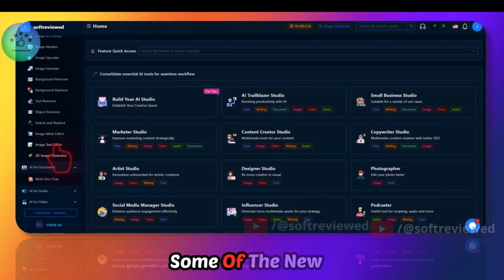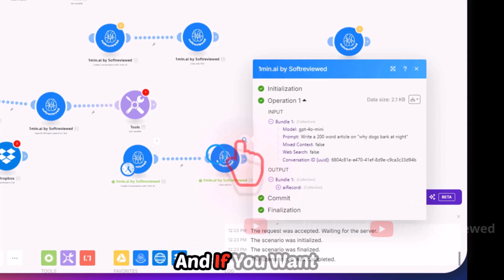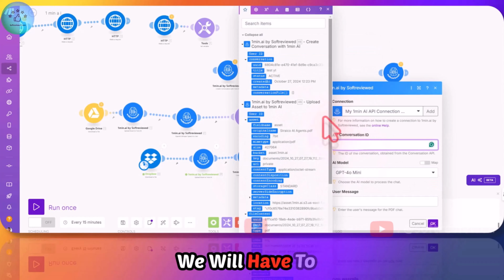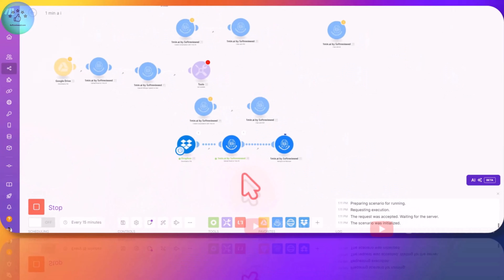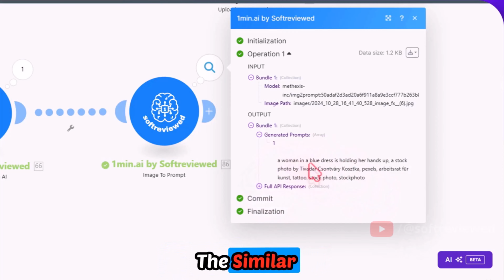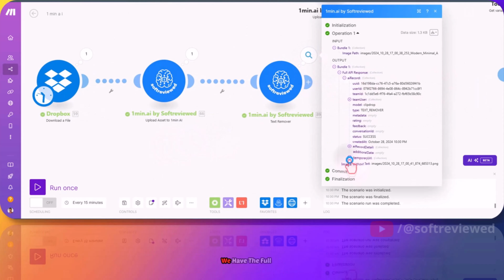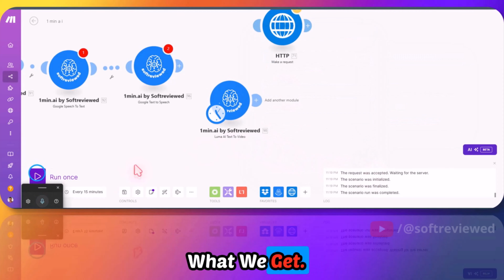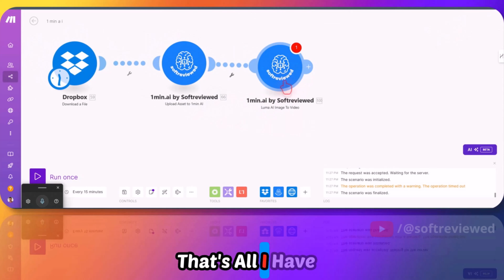1Min AI API Make.com Integration: Access MidJourney, LUMA, Leonardo & 20+ Premium AI Tools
🤖 How I Integrated One Minute AI with Make.com - Complete Setup Tutorial

DESCRIPTION: Looking to streamline your AI workflows? In this comprehensive tutorial, I'll show you exactly how to integrate One Minute AI with make.com and leverage its powerful features.

I'll walk you through the complete setup process, from getting your API key to implementing various AI modules. You'll learn how to:

Set up API authentication and create conversation IDs
Work with document chat features (PDF, DOC, CSV, SRT files)
Implement image processing capabilities including background removal and 3D conversions
Use speech-to-text features with both OpenAI Whisper and Google
Chat with images using advanced AI models
Handle multiple file types under 50MB
The tutorial covers both basic setup and advanced features like image editing, style transfers, and multi-document chat functionality. I've tested these integrations extensively and included practical examples using GPT-4 and other AI models.

Perfect for automation enthusiasts, developers, and anyone looking to enhance their workflow with AI capabilities. I've included real examples using various file formats and explained the limitations and requirements for each feature.

Remember to test your API connections before implementing them in your workflows.

Here's the YouTube timestamp conversion from the transcript:

0:00 - Intro to integration with make.com and new features
1:01 - Getting and copying API key setup
5:16 - Adding assets and document chat functionality
7:15 - Supported file types explanation (PDF, DOC, DOCX, etc.)
9:09 - Introduction to image generation features
9:50 - Generating first image example
10:28 - Background removal process
15:07 - Alternative image generation options (Stable Diffusion & Midjourney)
16:55 - Midjourney variation attempts and timeout issues
18:18 - Search and replace functionality demo
19:23 - Text removal feature demonstration
20:08 - Google speech-to-text and text-to-speech features
24:34 - Discussion of API limitations and server speed issues
25:58 - Review of stable diffusion video generation results